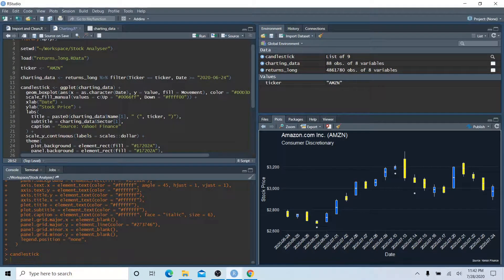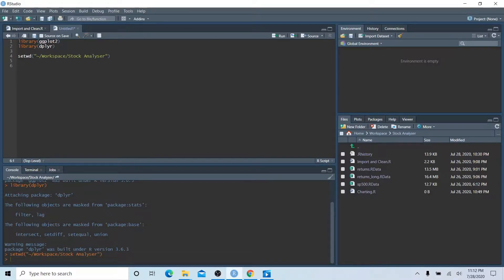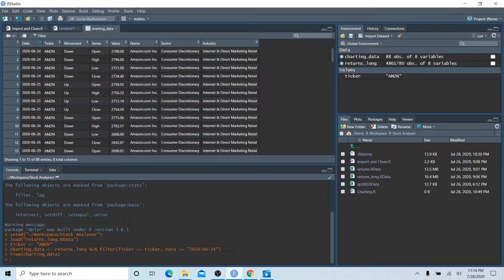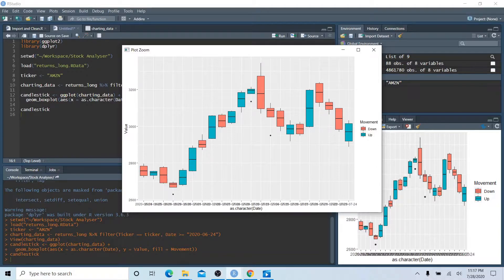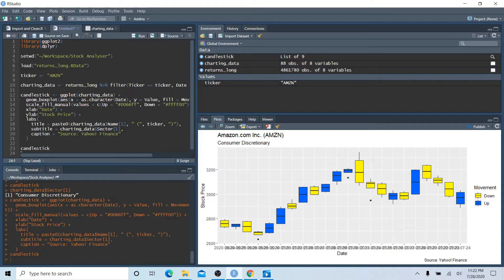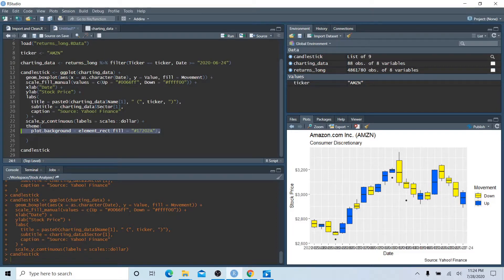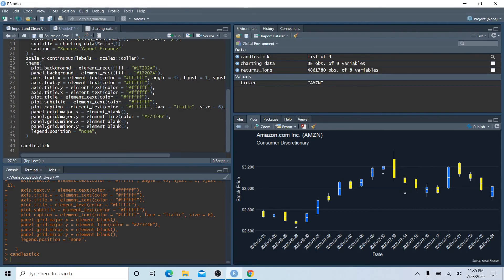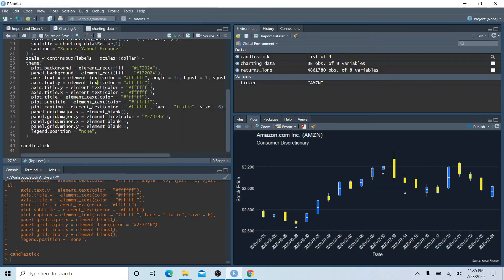Stock Analysis Tutorial - Advanced Beginner R programming - Creating a Candlestick Chart (Part 3)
This is a beginner data science tutorial where we will build an interactive stock analysis dashboard using RStudio, the R programming language, and the 'Shiny' dashboard package. This tutorial covers web scraping, dynamically downloading stock data, basic r programming and data cleaning, plotting with ggplot2, and coding an interactive dashboard in Shiny.

In this video we use ggplot2 to create and format a candlestick chart with the stock data.

Pipe operator shortcut:
ctrl + shift + m

dplyr:
 - filter()
 - select()
 - mutate()
 - group_by() & summarize()
 - left_join()

tidyr:
 - spread()
 - gather()